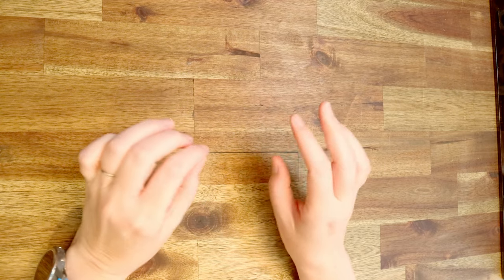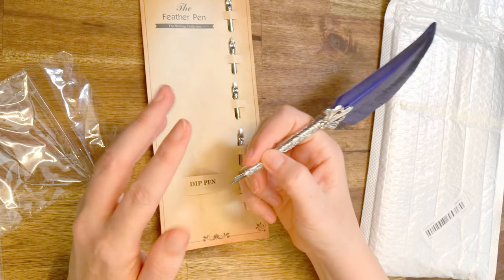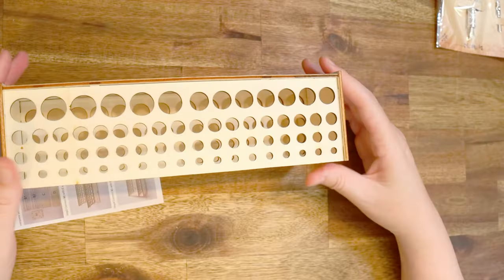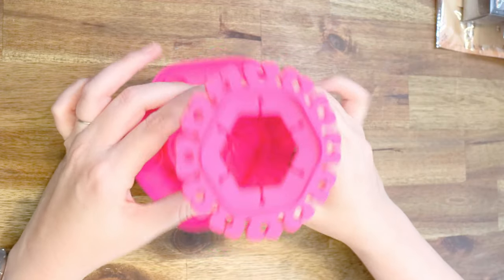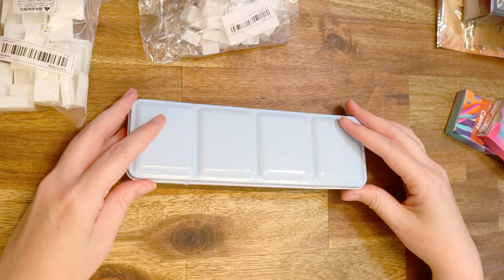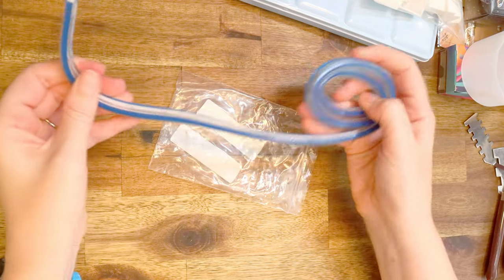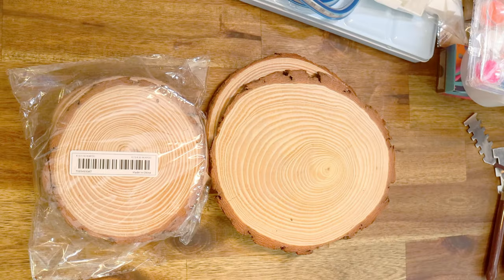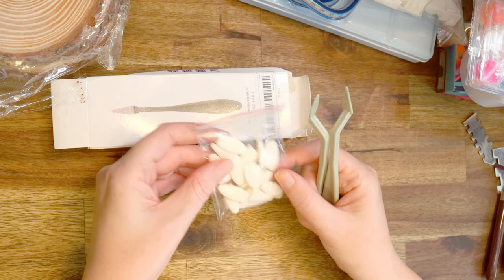My BIGGEST Art Supply Haul Ever! How did I do?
In Today's video I will be sharing with you my Temu Art Supply Haul. I bought and received so many items from Temu, that costs about the same as a packet of 150 Prismacolor Pencils.

From extremely low cost budget markets to watercolor accessories & paints to ceramic palettes, to air brushes, I have it all. Everything was bought from Temu and cost a faction of what it would cost if you bought the same items from websites like Amazon. Why spend more when you can spend less and get more?